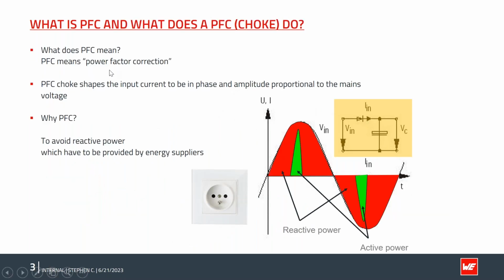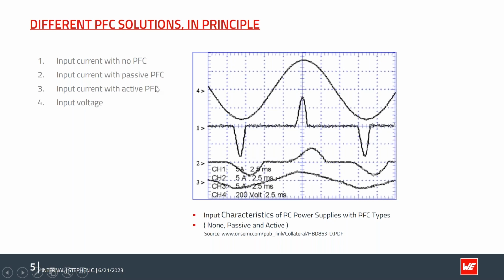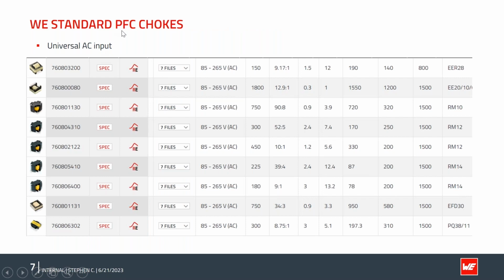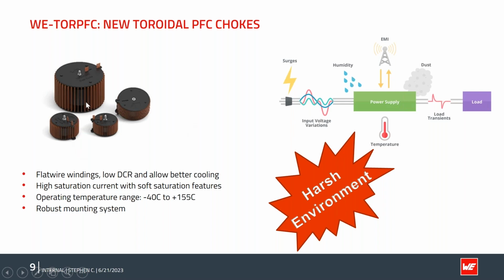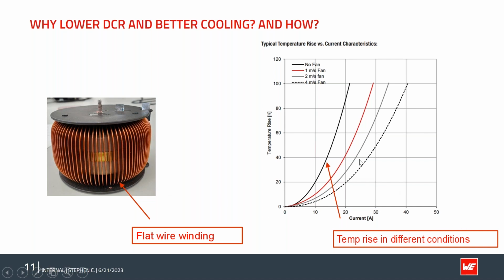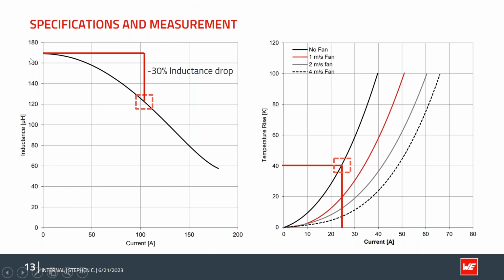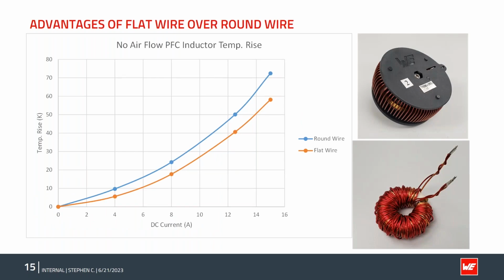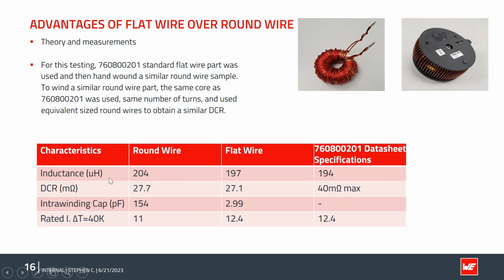Toroidal Flat Wire PFC Inductors vs. Traditional PFC Inductors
Join us for this online seminar as we explain the differences between traditional bobbin type PFC inductors and our new toroidal flat wire PFC inductors. How does it benefit and fulfill the latest requirements in high power applications? How do you select the right PFC inductor for your application? These questions and more will be answered in our FREE half-an-hour presentation partnered with DigiKey Electronics.

Timestamps:

00:00 Intro
01:49 Presentation
16:46 Q&A